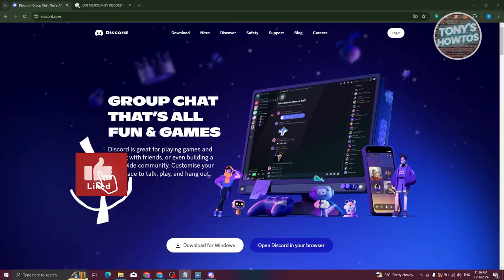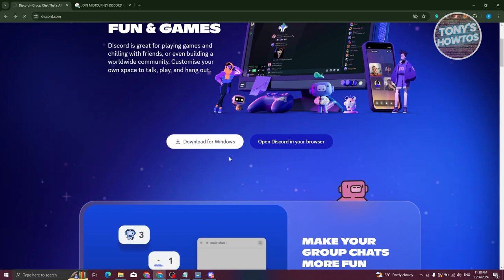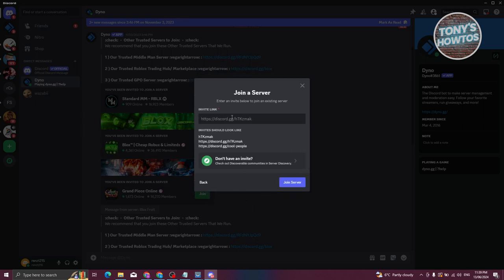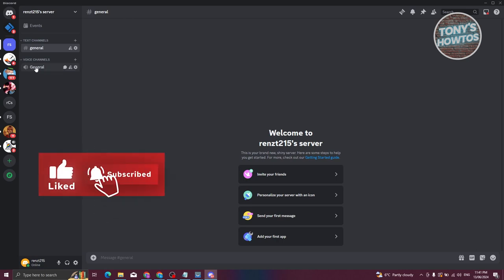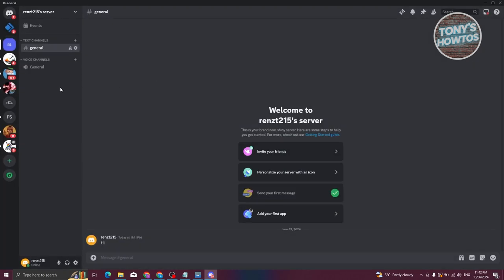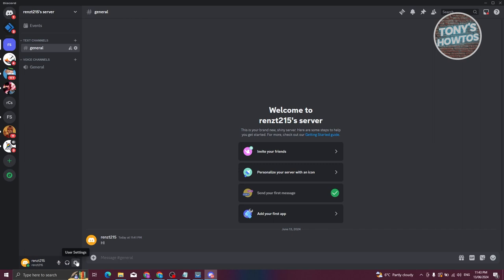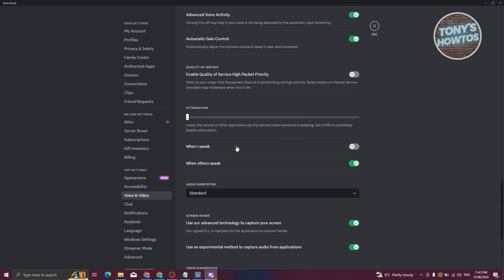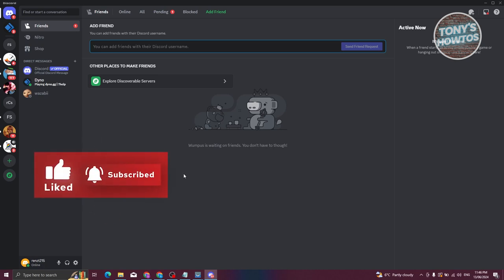What Is Discord and How to Use It (Tutorial for Beginners, 2024)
In this video, I show you What Is Discord and How to Use It (Tutorial for Beginners) in 2024. The quick and easy tutorial how does discord work on pc. Do you want to know step by step how to join discord servers in 2024? Yes? Great!